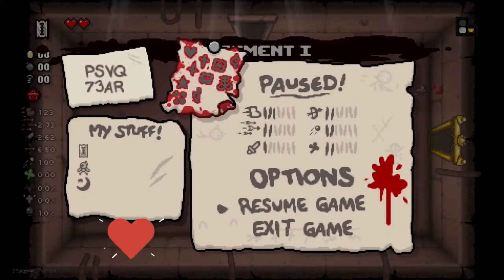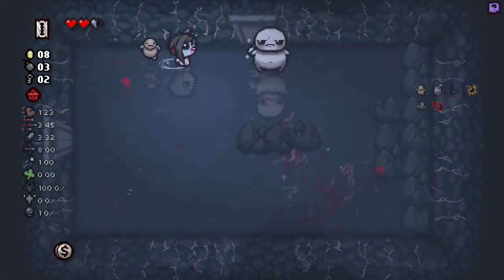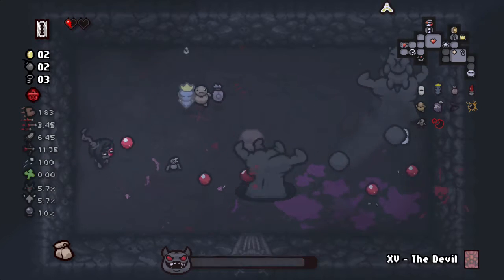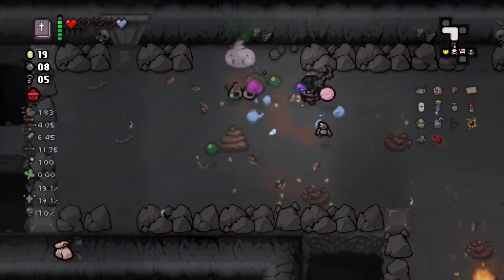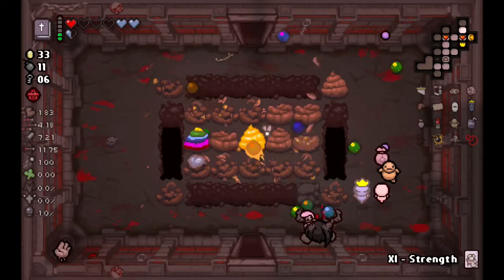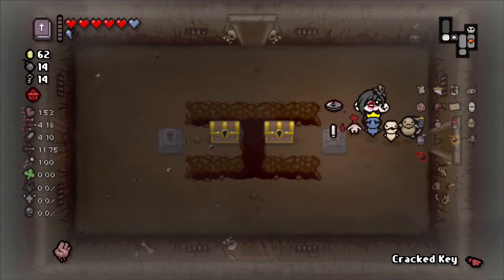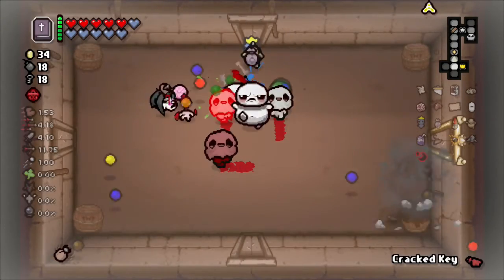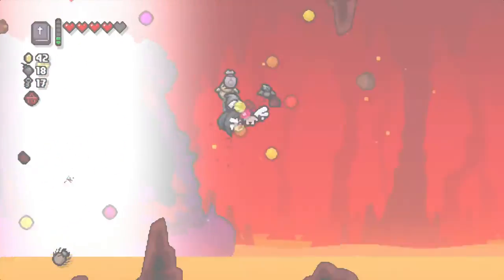Playdough cookie is so good! (The Binding of Isaac: Repentance)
I love The Binding of Isaac, such a great game to get lost in.  I am not the greatest at it and I make questionable calls, but let's see how far I can get when the fate of the run is determined by chance! Enjoy the run!!!

This is from a segment off Twitch: The Road to Dead God Stream.